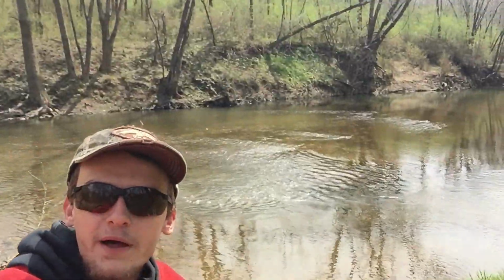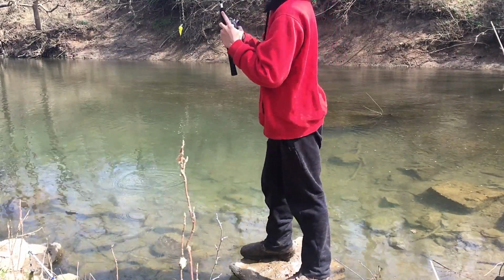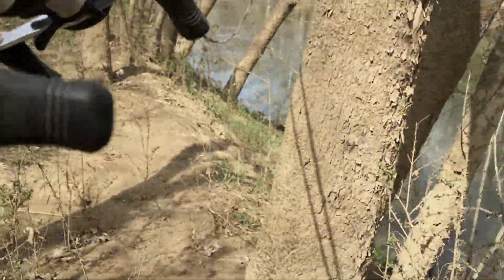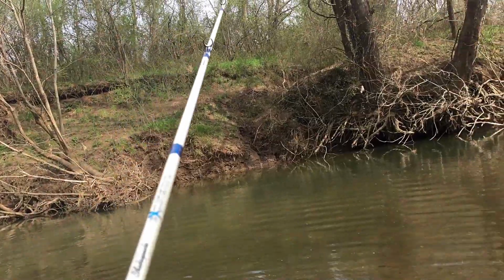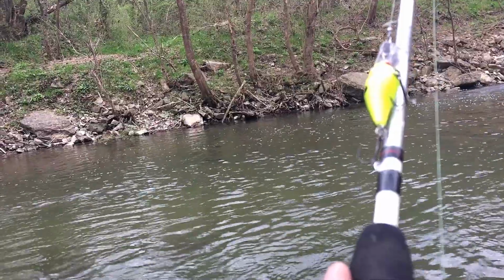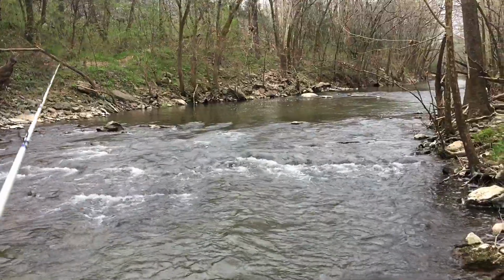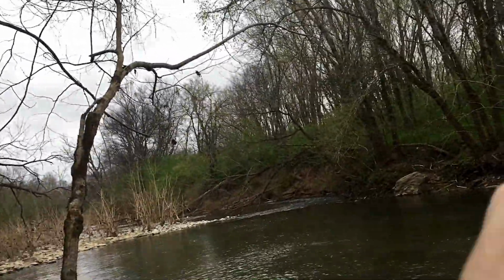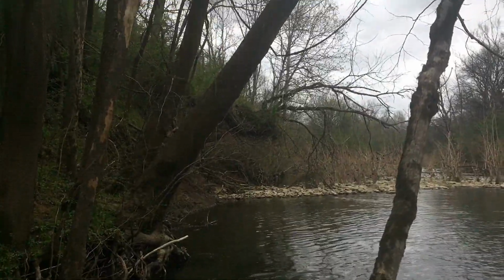Creek Fishing For Bass.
First Fish 3:00

Very fun two days of filming. It was going to be a one day video but after a long day an only catching 3 fish i decided to go back out  again to see if i could get into more / better fish.

I know i misspelled Watermelon.. Was a typo. I also forgot to mention that i dipped the tail of the lizard into some chartreuse garlic scent/dye so i could see it a bit better in the clear water.

The fish in this video are not the biggest but for the creek i am at they're nice ones + a fish of any size gets me really exited i love the sport an have since I was a young kid.

This was my first time ever editing a video so really hope you enjoy!